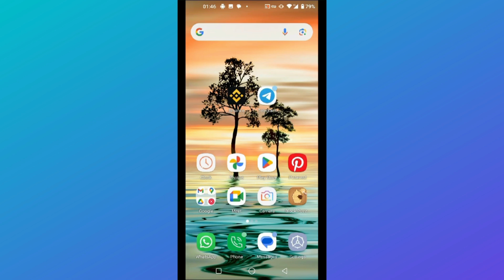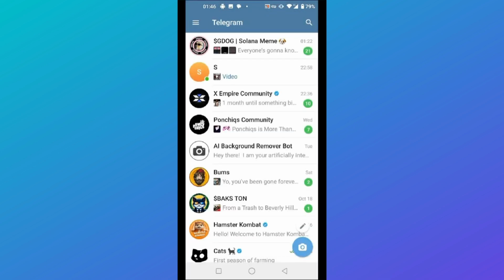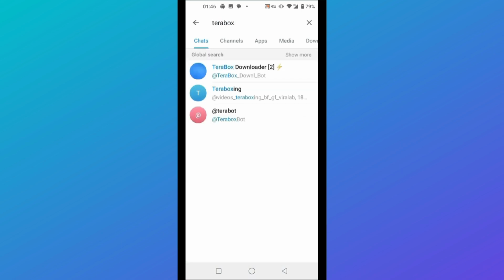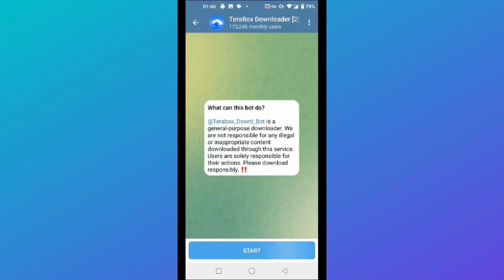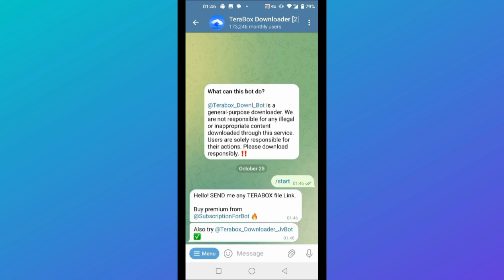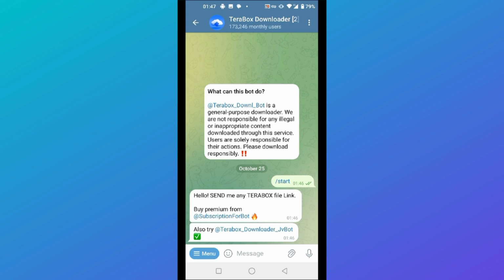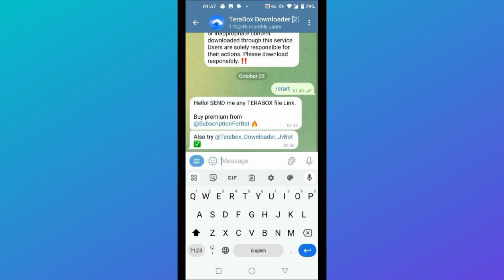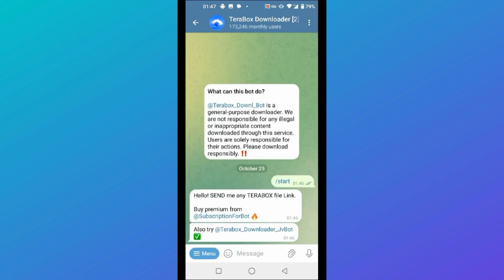How To Connect Terabox To Telegram Bot (Full Guide)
In this video I'll show you how to  connect terabox to telegram bot .The method is very simple and clearly described in the video. Follow all of the steps & connect your terabox to telegram bot